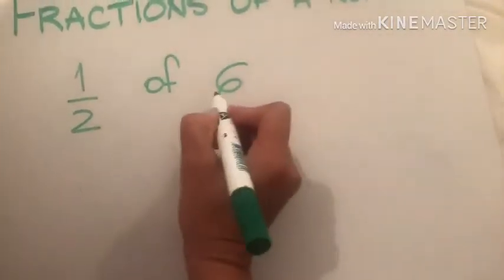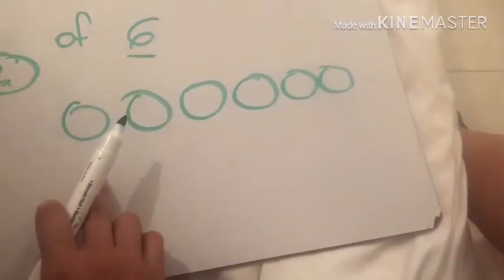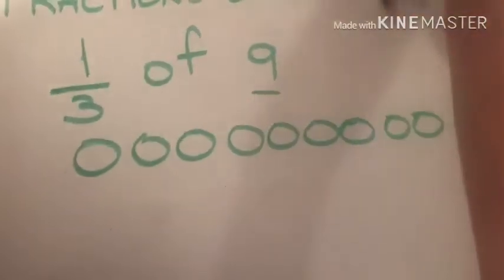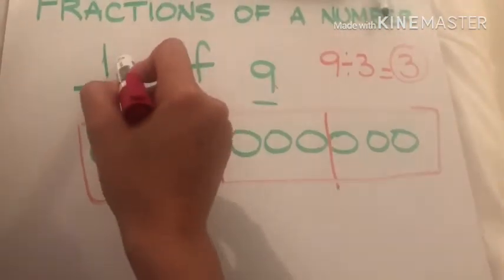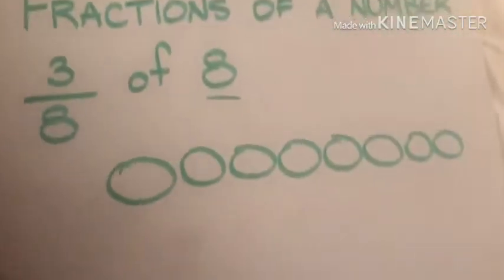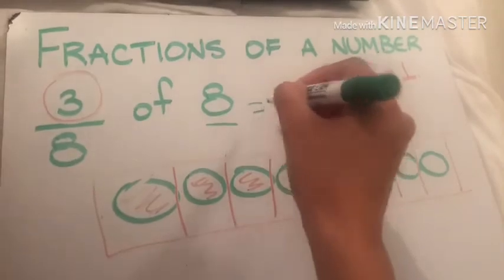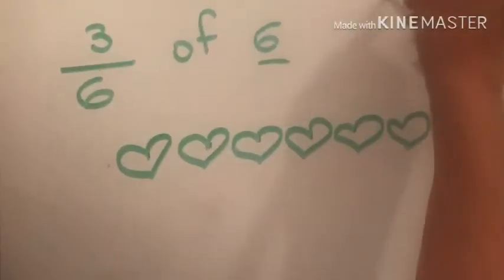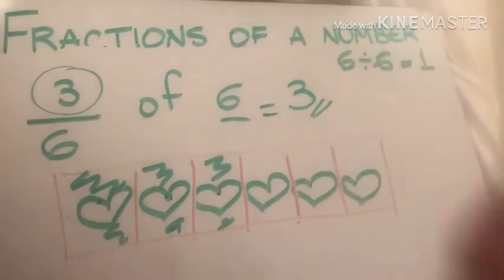Fractions of a number